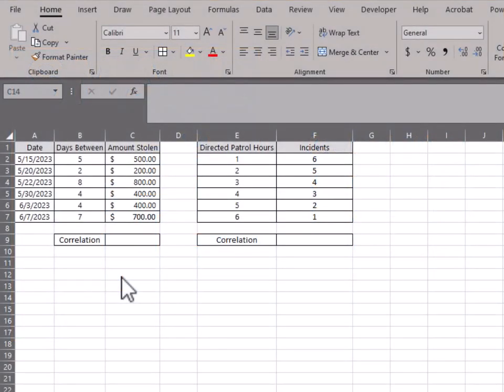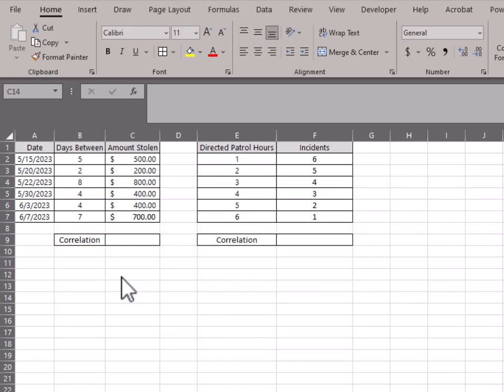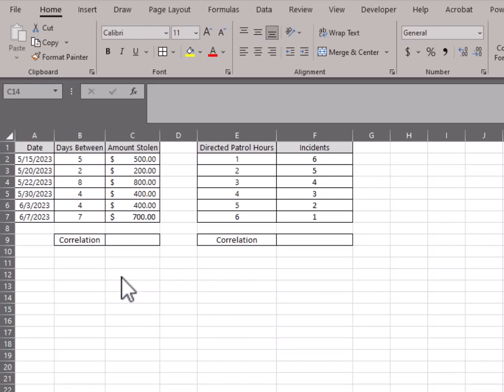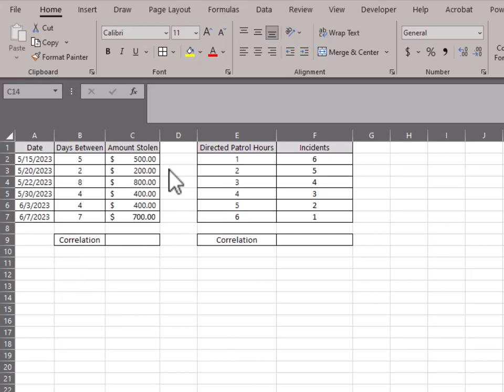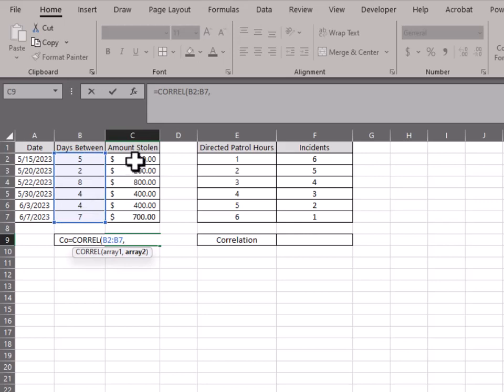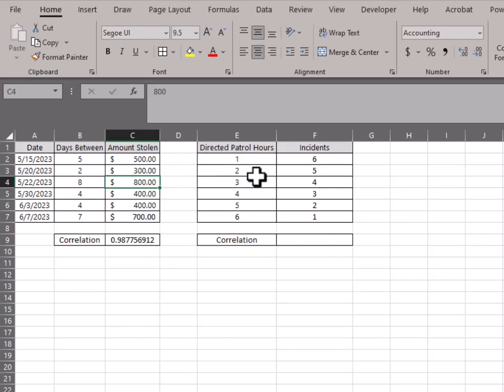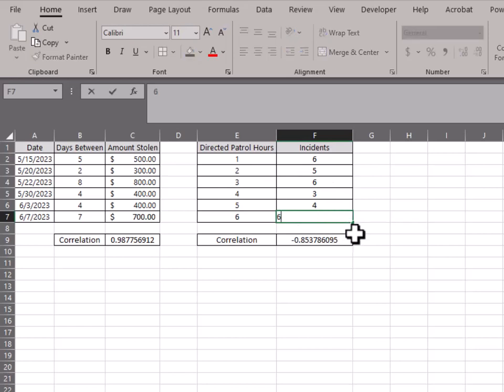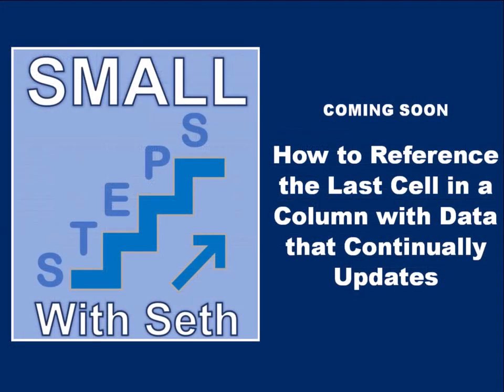Small Steps: Calculating Correlation Between Two Data Sets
Welcome to Small Steps Hosted by Seth Potts!

In this video, Seth shows how to use the CORREL function to calculate the correlation coefficient between two data sets.  There are times in Crime Analysis when you need to assess the relationship between variables.  The CORREL function will give you a correlation coefficient range from -1 to +1 to show a strong positive or negative correlation between data sets.